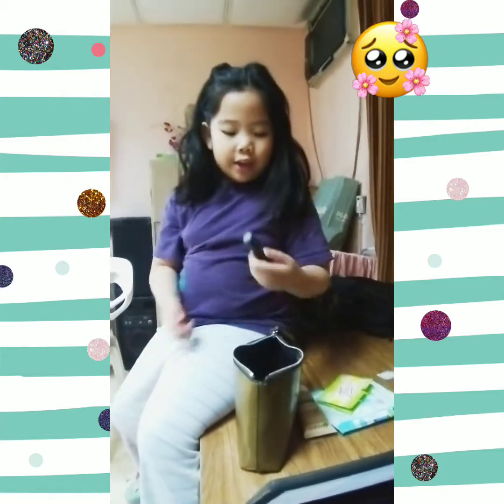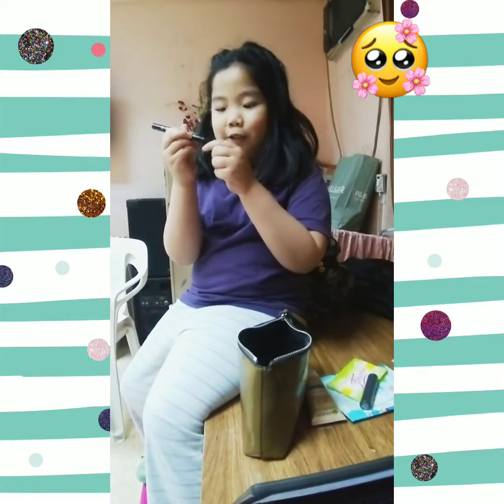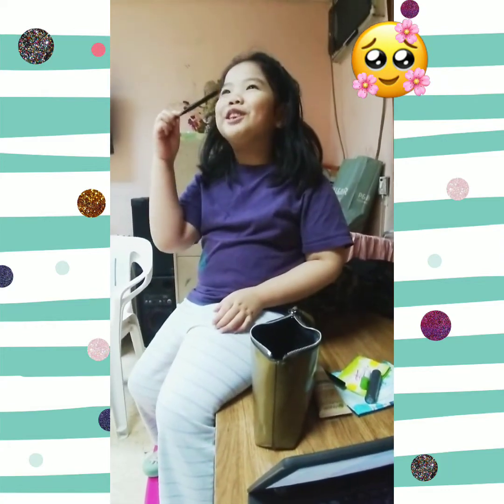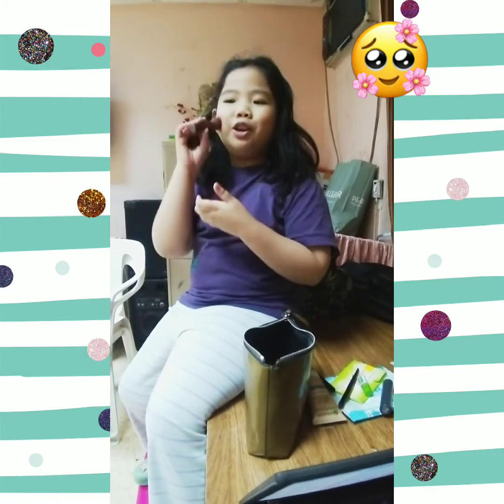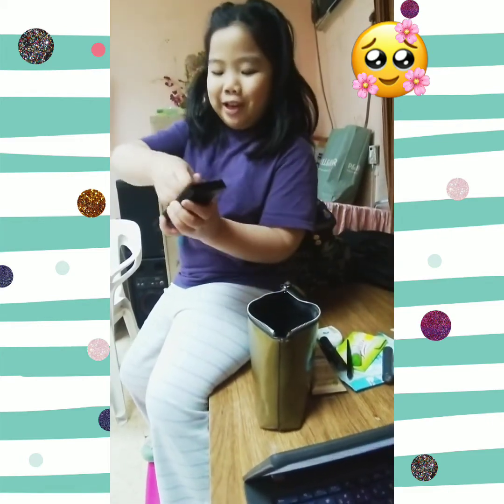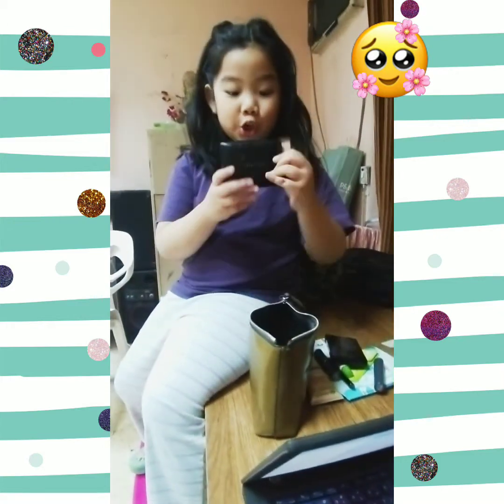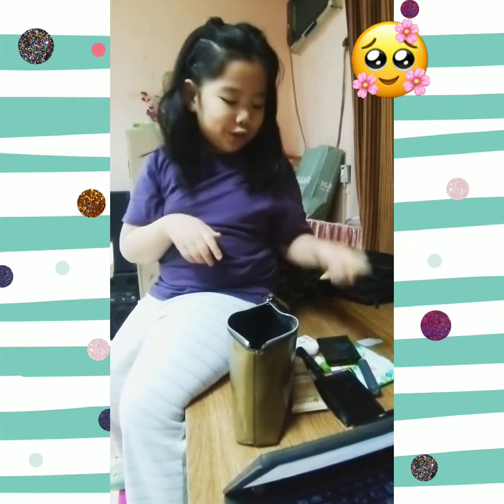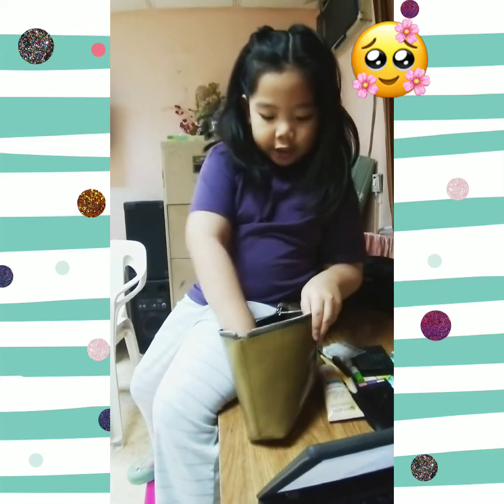MAKEUP BAG RAID BY LALI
Discovering a 6 year old thoughts about make up